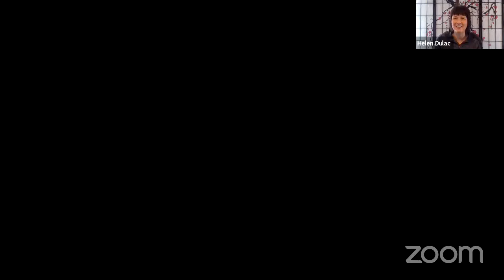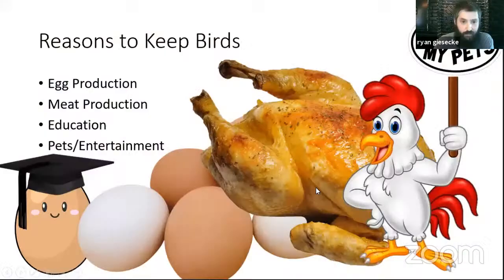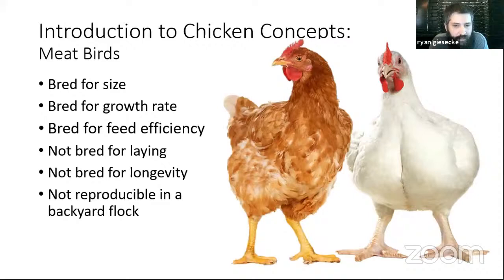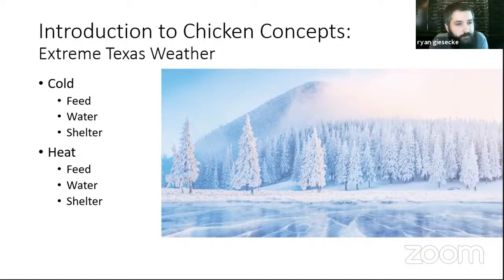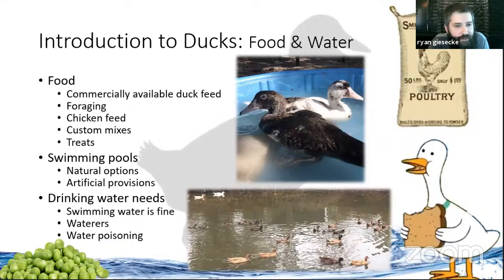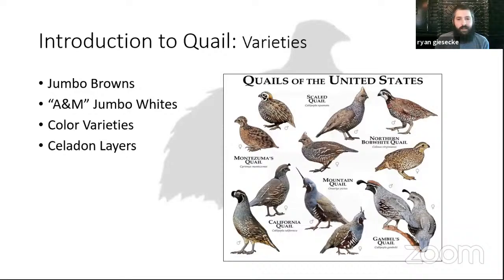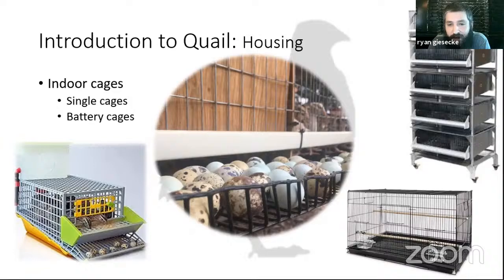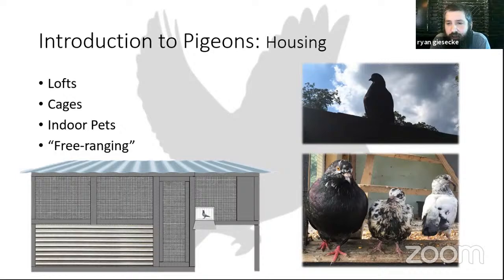Grow with Us - Urban Livestock: Bird is the Word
Don't duck out on this presentation about feathered urban livestock. Flock to this program and meet Ryan Giesecke who raises chickens, pigeons, ducks and quail in Dallas. In this talk Ryan will these birds as potentially urban-friendly poultry projects.  While these may not all be viable options for everyone, he will explore pros and cons and feasibility of each.  Chickens will provide the starting point, and will introduce concepts that will carry through into our discussion of the other birds.  You will learn some interesting facts about all four species, and evaluate each for egg production, meat production, educational value of the experience, and also for their potential pet qualities.
Ryan owns and operates G-Bar Naturals, an educationally-centered homestead project located in East Dallas.  From there he offers a variety of homegrown products and learning opportunities, as well as performing bee-friendly removals of honey bees and bumble bees as “Honey Bee Relocation Services”.  Ryan is the President of Trinity Valley Beekeepers Association, a Texas Master Beekeeper, and has taught classes on bees at several area colleges.  He participated in Texas Master Naturalist training in 2018.  Ryan was raised in a ranching family, and finding a way to balance his agricultural roots with claiming Dallas as home has been a lifelong pursuit.
Grow with Us is a series of online sessions from the Dallas Public Library - Seed Library and Dallas Environmental Quality and Sustainability hosting expert speakers to share practical, informative, and inspirational information about growing and urban agriculture in Dallas.